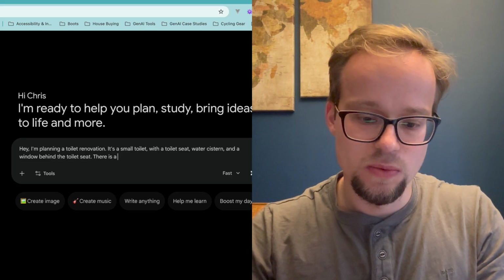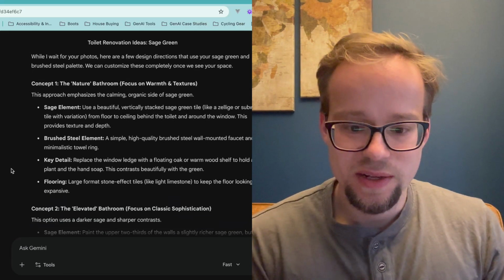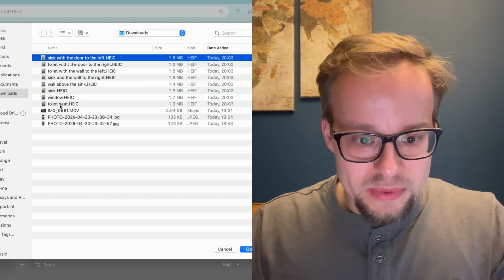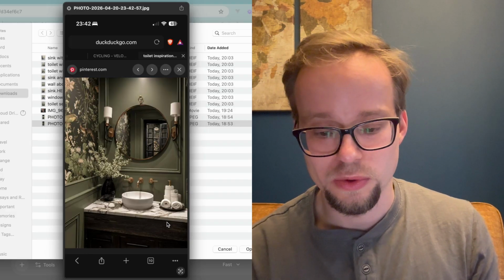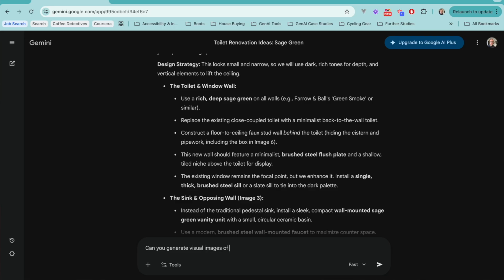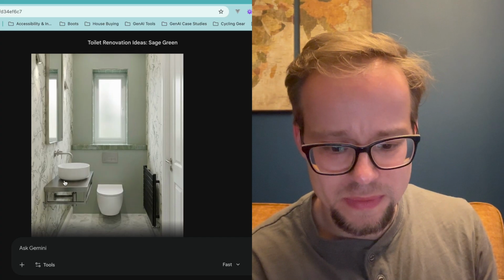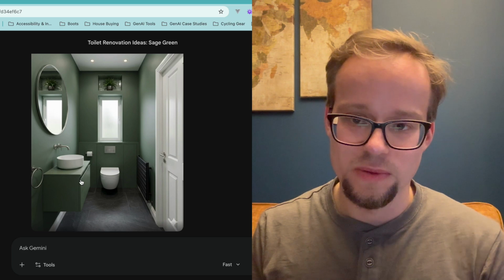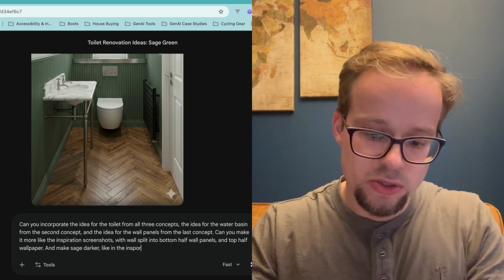Using AI to Design a Stylish Small Toilet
Hey guys, in this long overdue episode of Craft & Habitat, I will show you how I used Generative AI to help me with the design of the downstairs toilet. This is just the brainstorming phase, and the final effect won't be exactly the same.